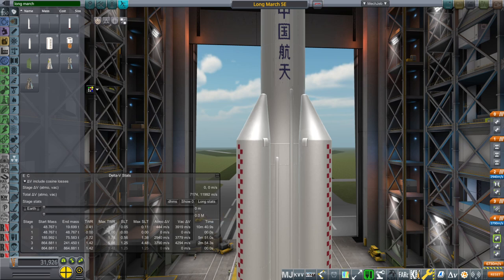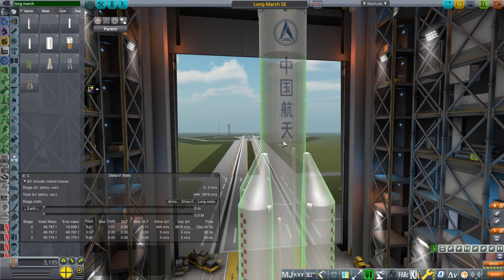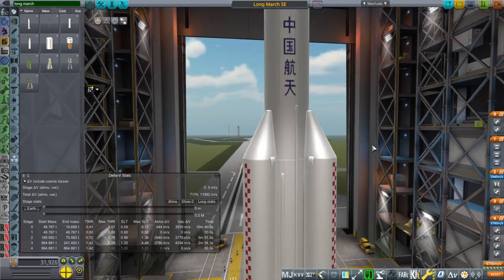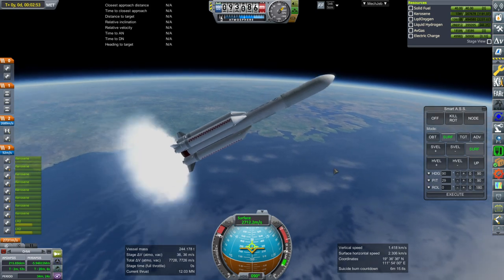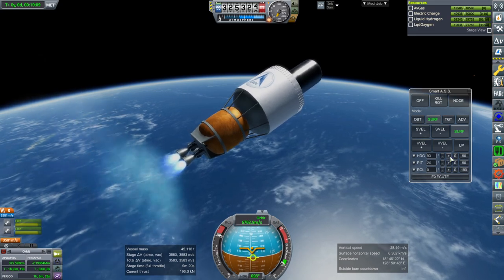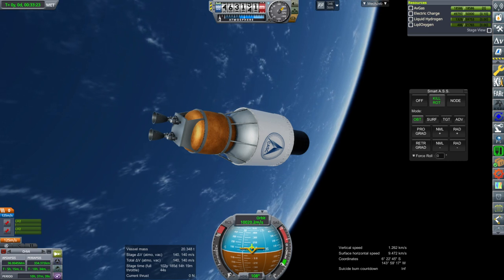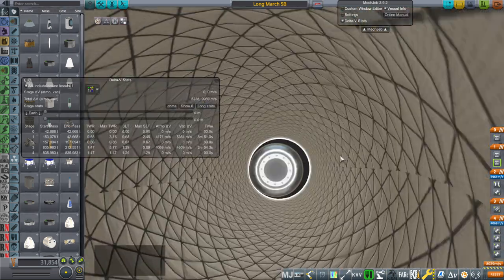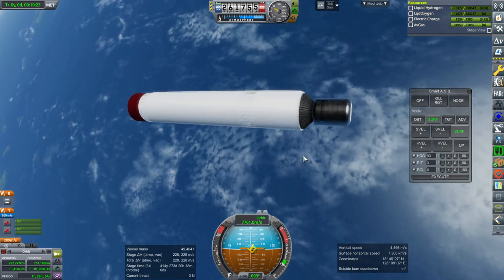Realism Overhaul in KSP 1.8.1 - Long March 5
I test a model I made of the Long March 5 (specifically B and E variants) to check the performance of the rocket to orbit, plumes, and other details.